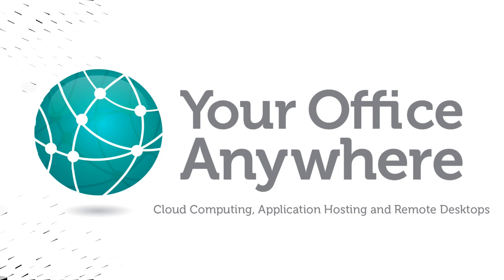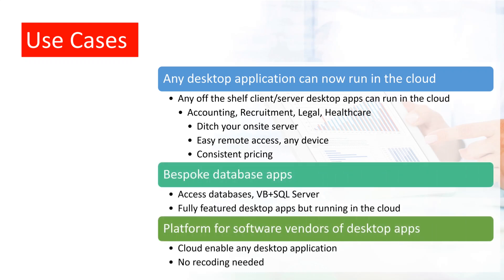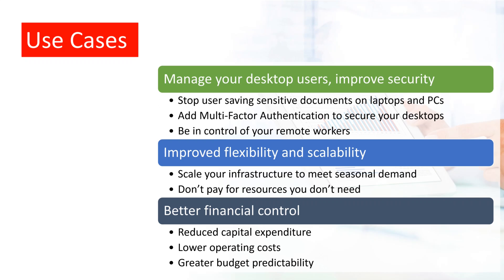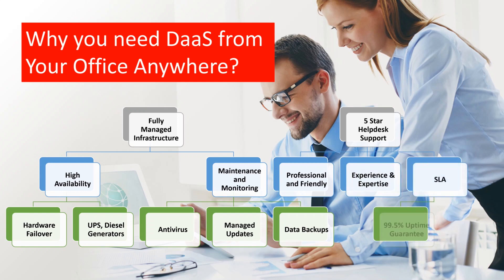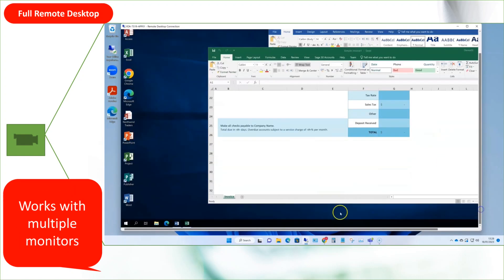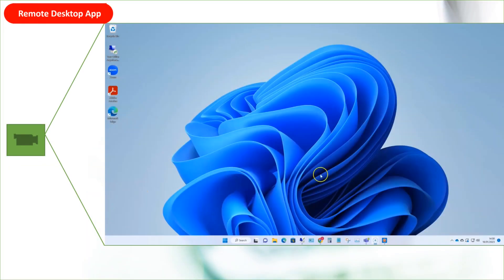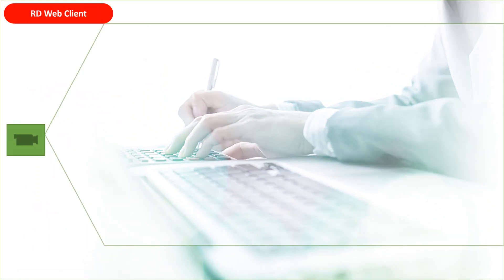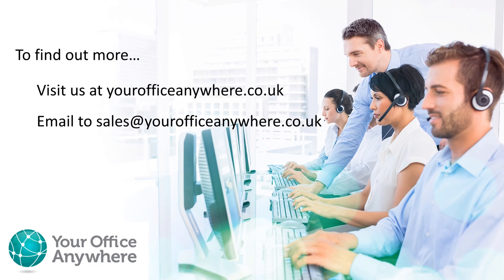Desktop As A Service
Desktop as a Service or DaaS is the best way to run traditional desktop business software in the cloud.   No need for local servers, no need for complicated IT infrastructure like VPNs, no need to pay out for local IT support.   Desktop as a Service is a fully managed solution.
If you have business software that your team need to share, but your team works in different locations then DaaS from Your Office Anywhere is the solution you need.
Example applications include Accounting software like Sage 50 cloud Accounts, IRIS, Sage Payroll, Sage 200 and Sage Manufacturing.  Bespoke solutions built using Microsoft Access databases, or VB apps and SQL Server.   Recruitment software like Itris, Eclipse, or Tempaid.   Job scheduling like Clik Service and Clik NICEIC.   Claim management systems like ProClaim, and of course Microsoft Office and Office 365.   In fact any business software that would normally run on a PC and perhaps have a file server in the office can now move to the cloud so it can be accessed anywhere on any device.